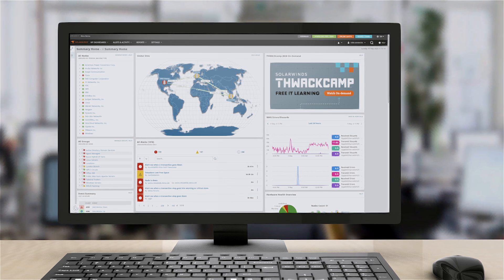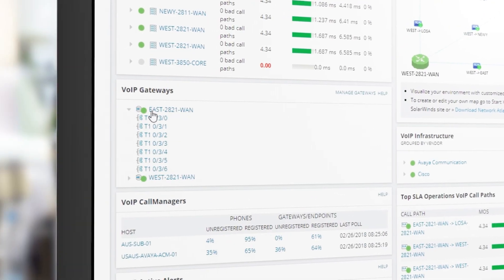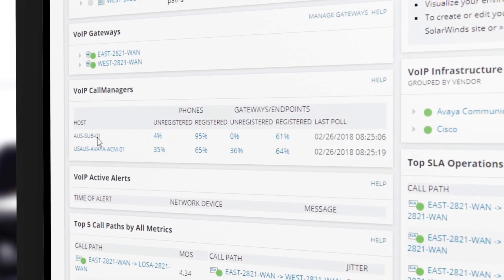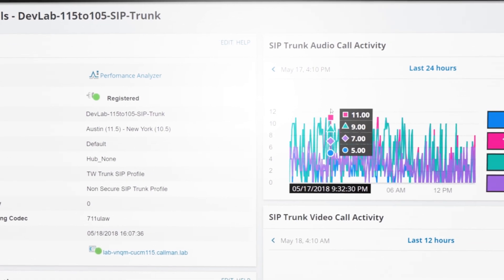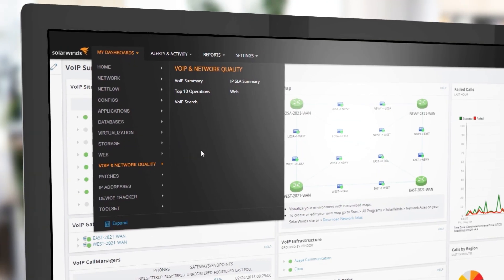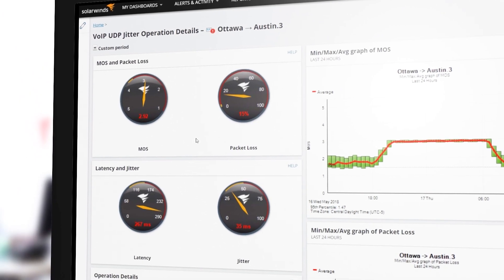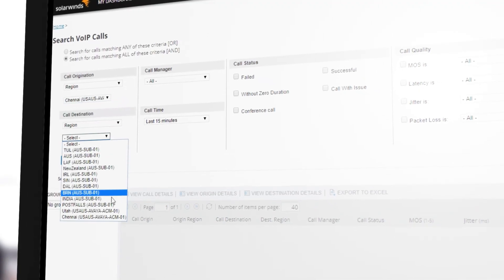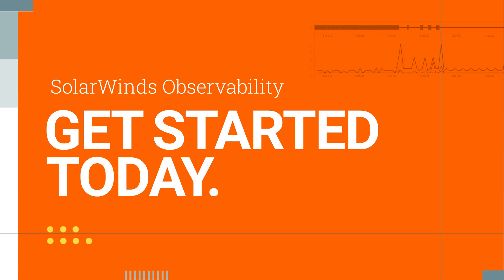VoIP and WAN Performance Monitoring and Troubleshooting with VoIP & Network Quality Manager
Tired of end-user complaints about VoIP call quality? Learn how SolarWinds® VoIP & Network Quality Manager monitors WAN performance of your remote sites by tracking key edge-to-edge router and VoIP call paths to ensure call quality using Cisco IP SLA technology that can be used standalone or integrated seamlessly with Network Performance Monitor. VoIP & Network Quality Manager correlates call detail records (CDRs) with Cisco IP SLA Operations, and delivers VoIP call statistics for VoIP troubleshooting through a highly intuitive web interface that offers point-and-click simplicity and easy access to call performance statistics. Plus, search, filter, and report on problematic calls, find other calls affected and potential patterns on Cisco VoIP networks, and get to the root of the problem to improve VoIP call quality. Finally, monitor key WAN applications by analyzing the performance of the underlying network protocols, including DNS lookups, FTP, HTTP, UDP jitter, and TCP connect, even in firewalled environments. Start troubleshooting your VoIP environment and stop the VoIP call complainers with VoIP & Network Quality Manager!